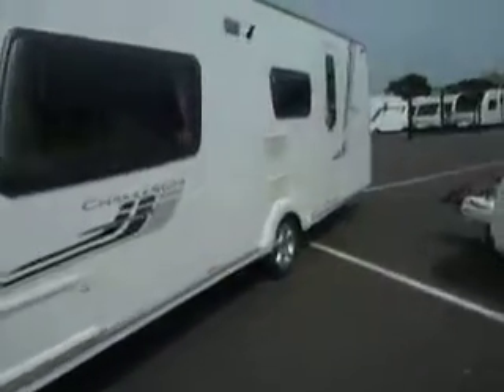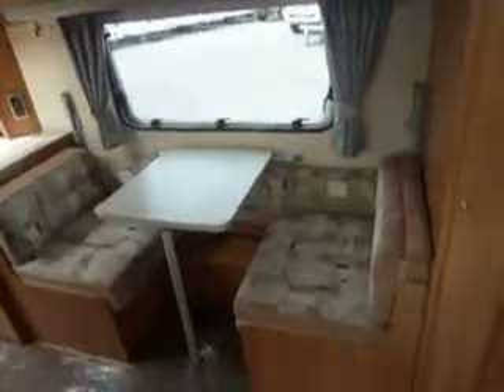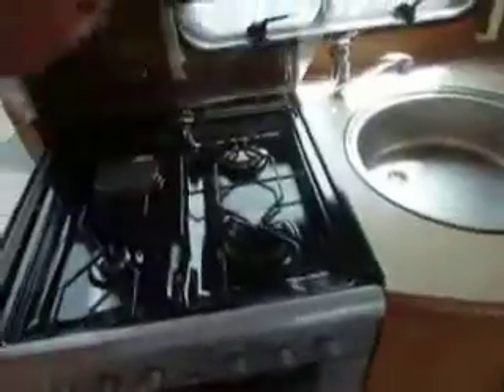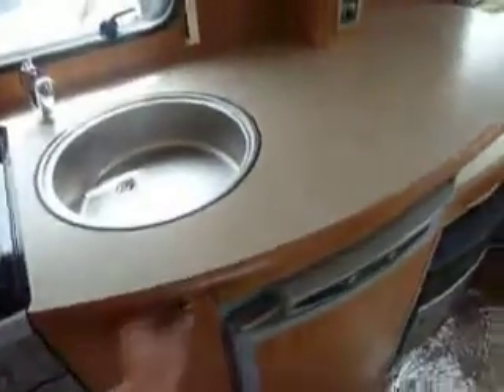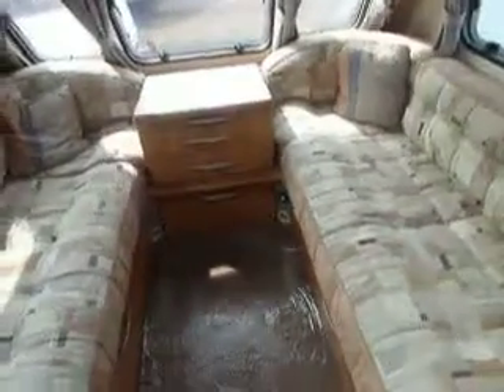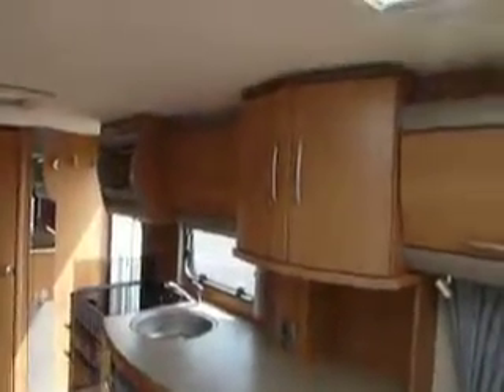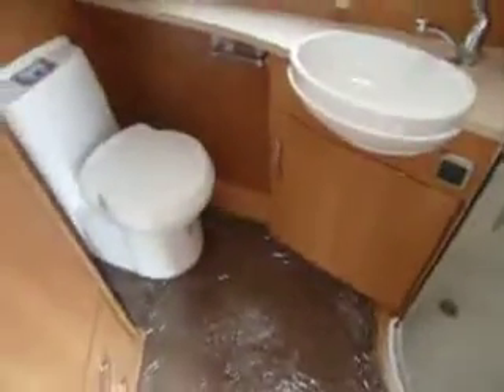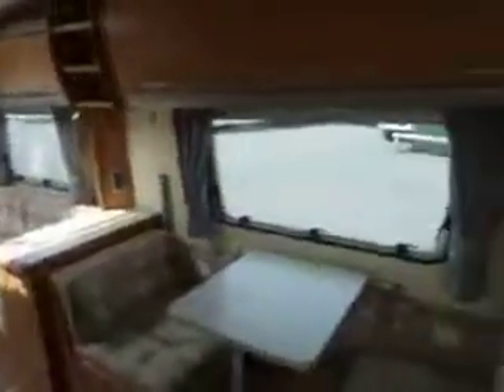Swift Challenger 530